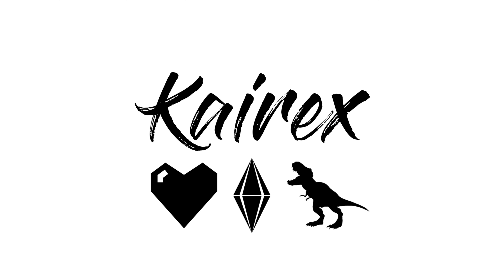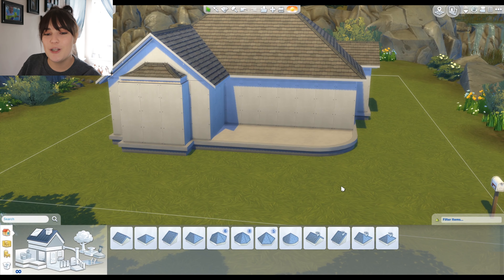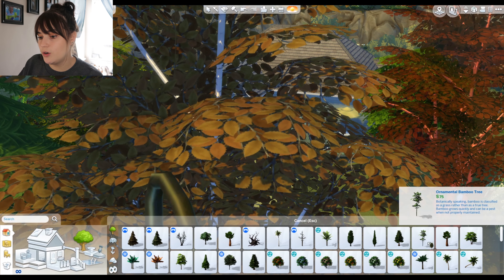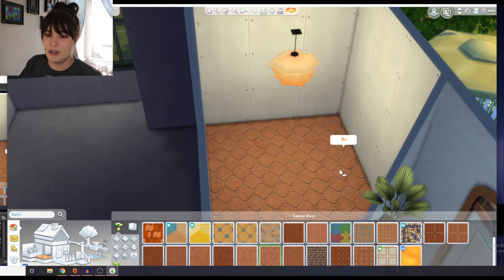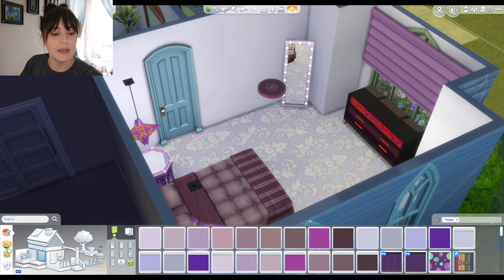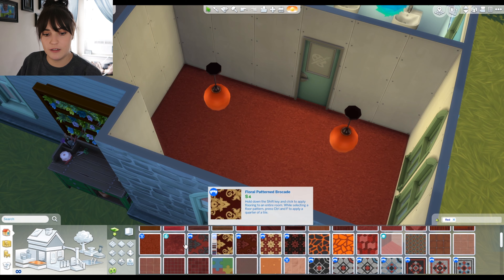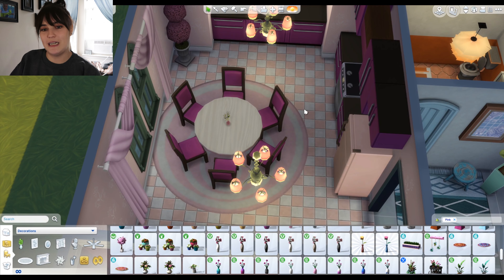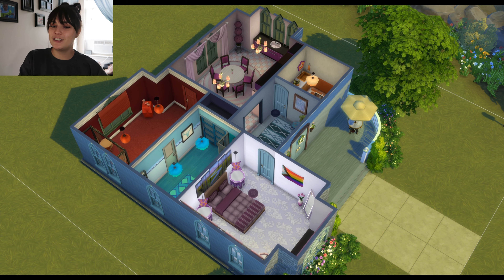Every room is a different color but it looks just like Plumbella’s build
I loved Plumbellas videos o much I had to try it myself, I had no idea it was going to turn out like this